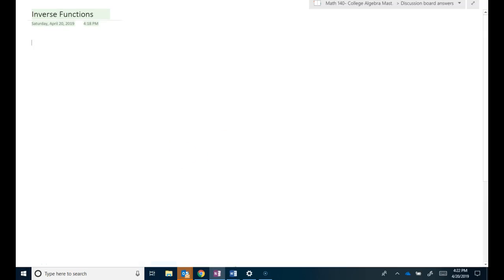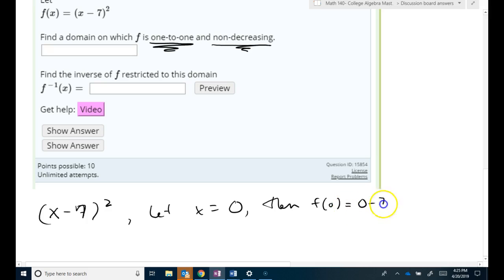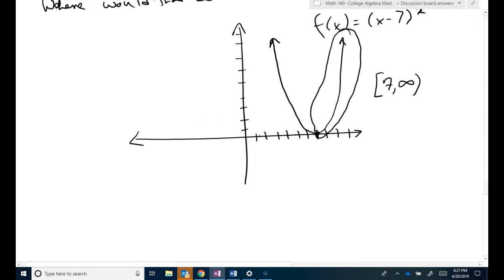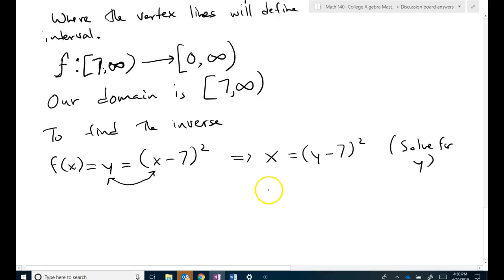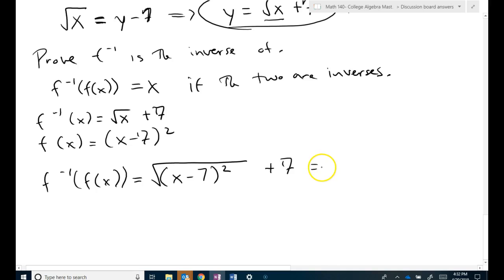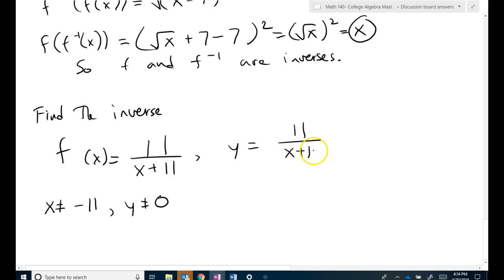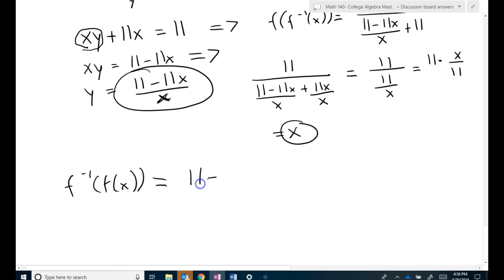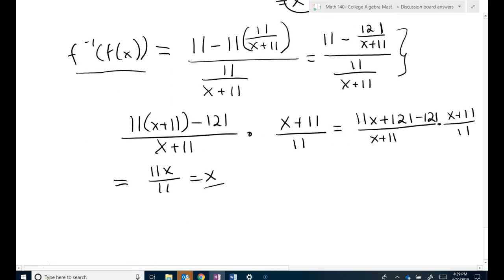Inverse Functions Review